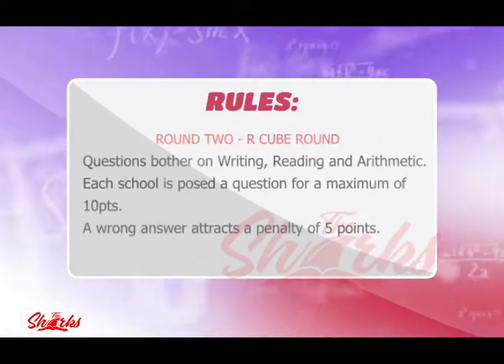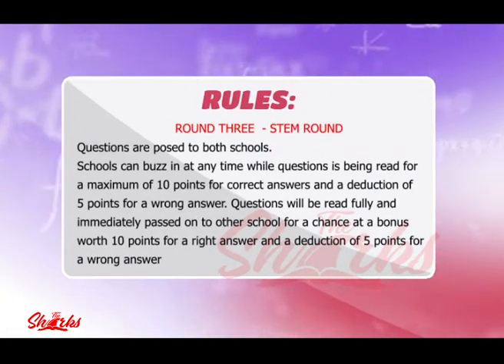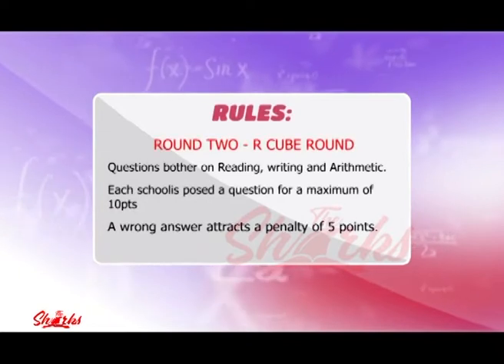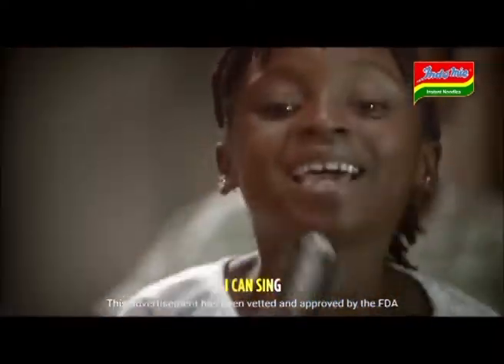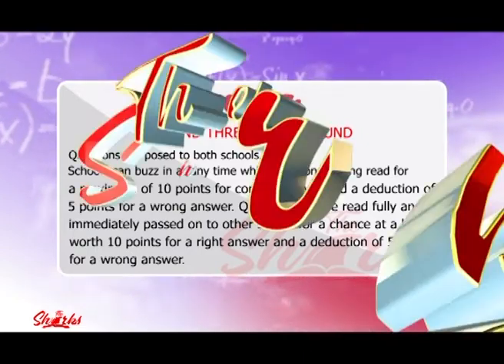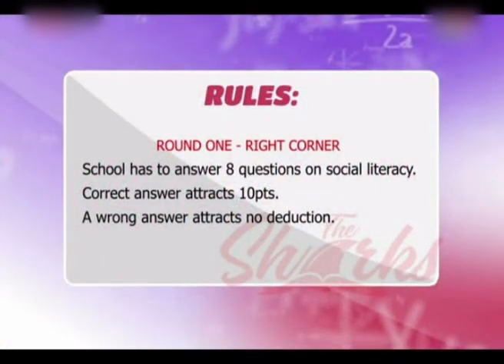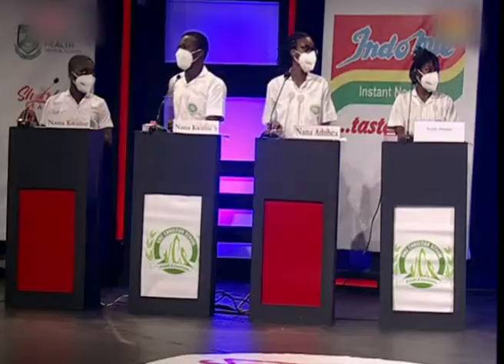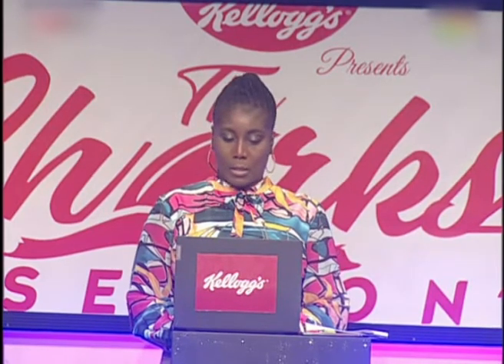The Sharks Quiz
Watch The Sharks Quiz on MX24TV on Saturdays at 2pm.